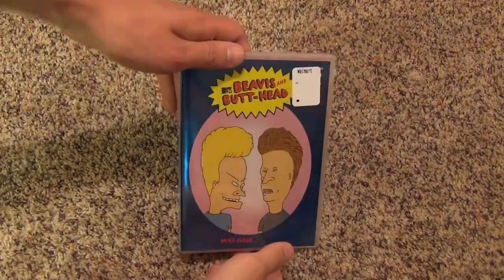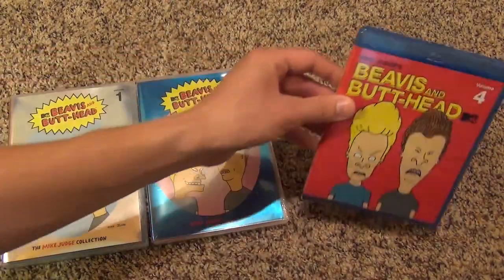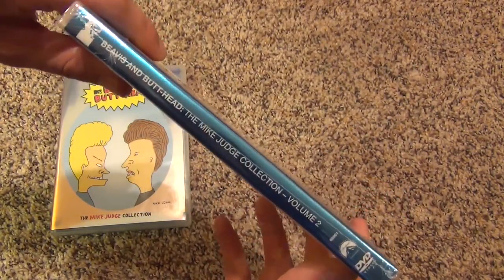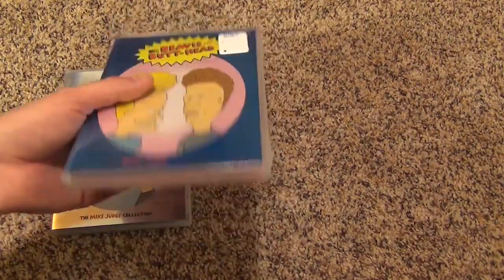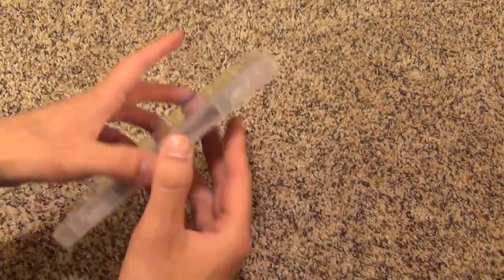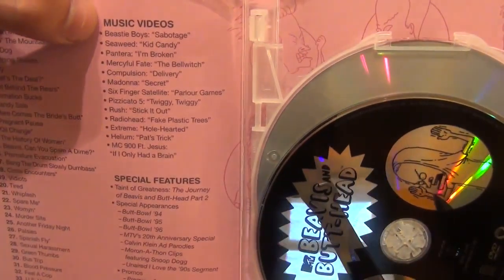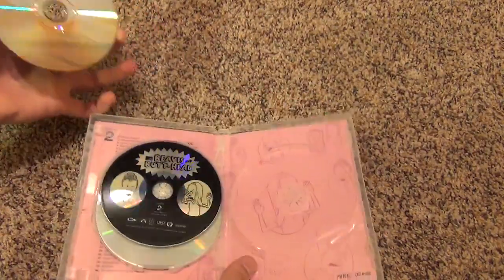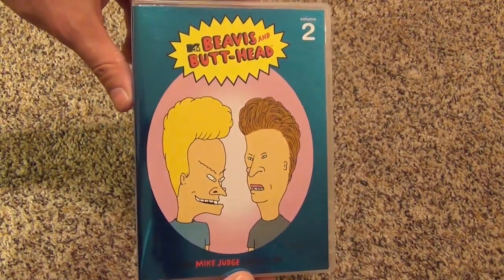Beavis and Butt-Head Volume 2 Mike Judge Collection DVD Unboxing and Review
An unboxing of the second of four Beavis and Butt-Head: The Mike Judge Collection DVD sets. I found this at Walmart for around $10...a pretty decent price for this title which is fairly old now.